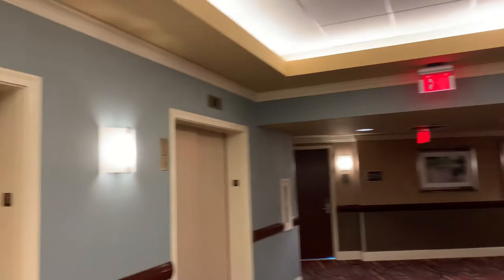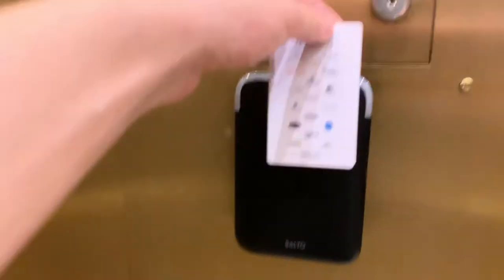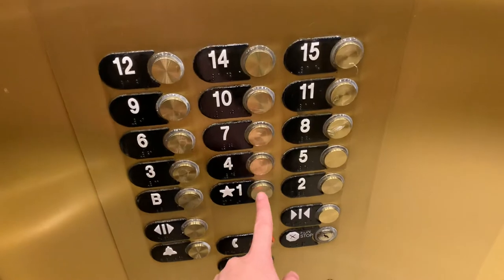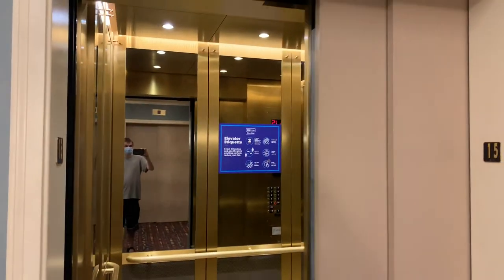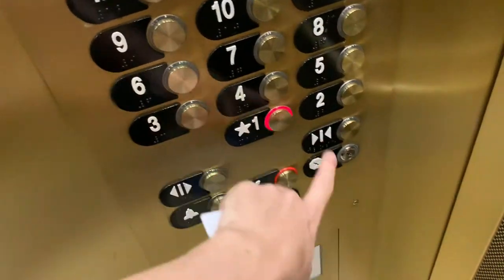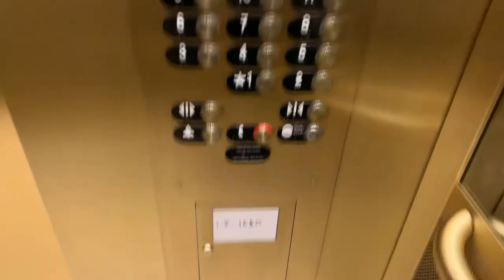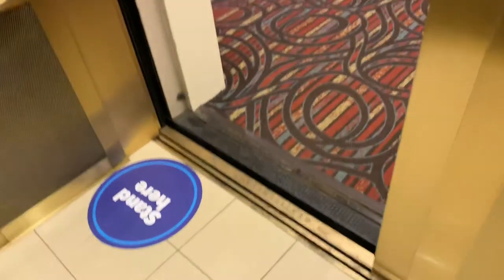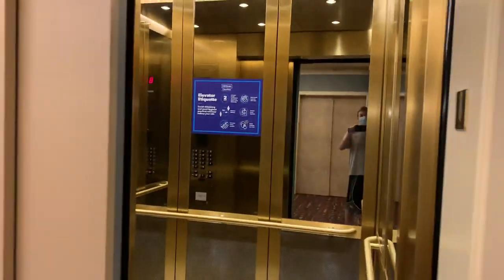OTIS Traction Elevators @ Hilton Financial District, Boston MA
Formerly Westinghouse. (ElevatingBoston, jtelve and Elevator Man60 have filmed here.) Very nice elevators.